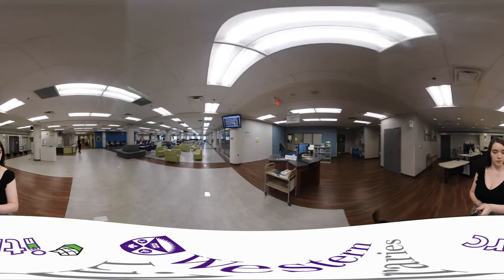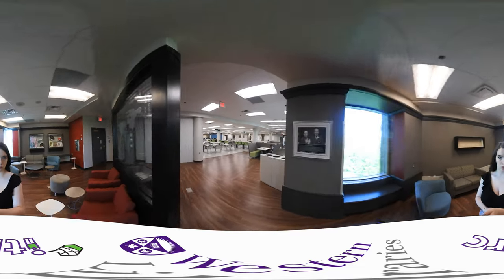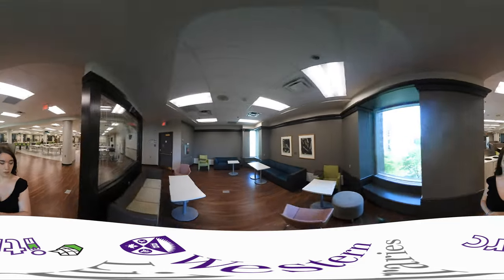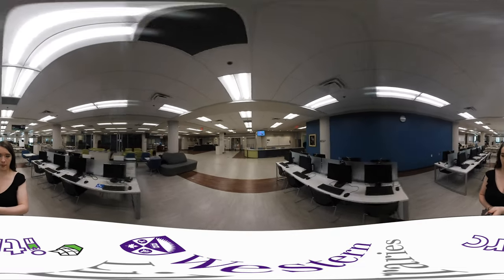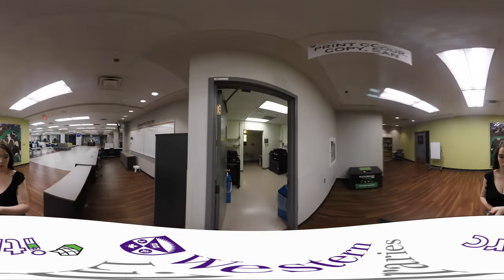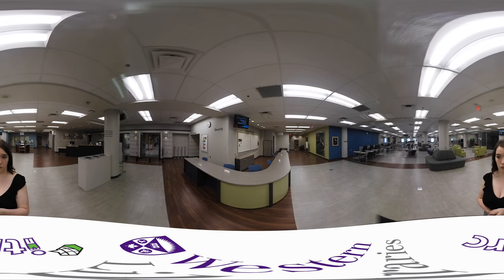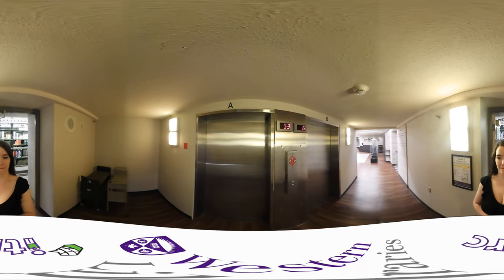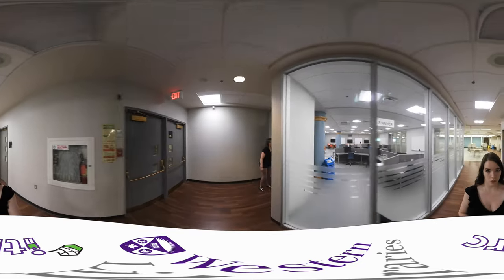360 Tour of the Allyn and Betty Taylor Library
An interactive, 360 degrees tour of the Allyn and Betty Taylor Library at Western University, London, Ontario Canada. Click on the video and drag your mouse to change your view or pause and look around.